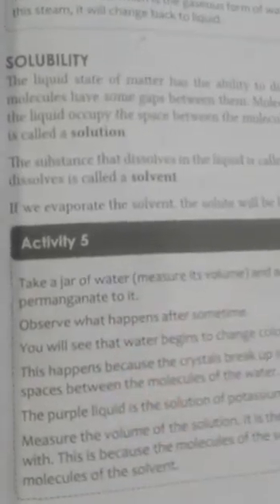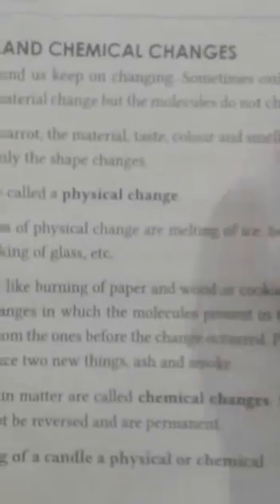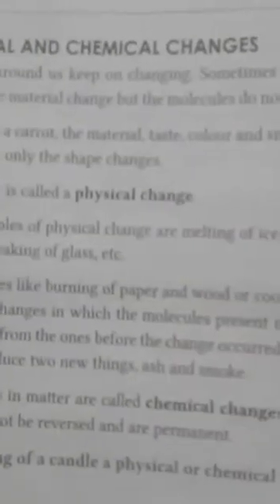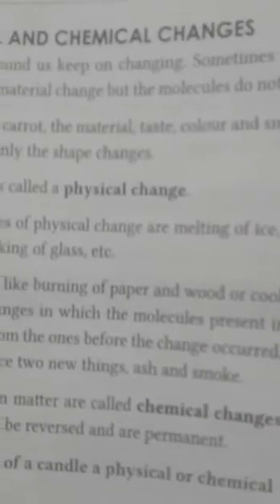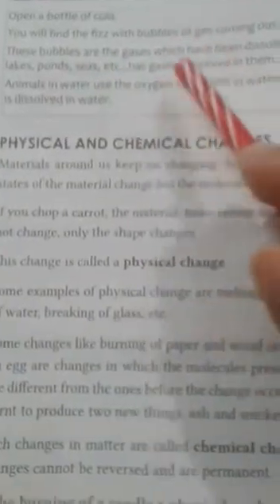CLASS : 4|SUBJECT : SCIENCE